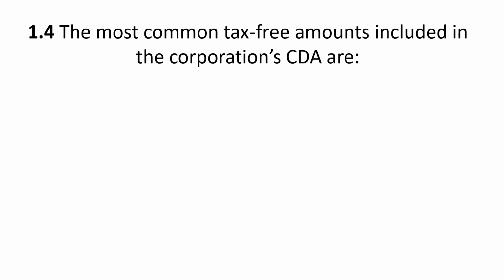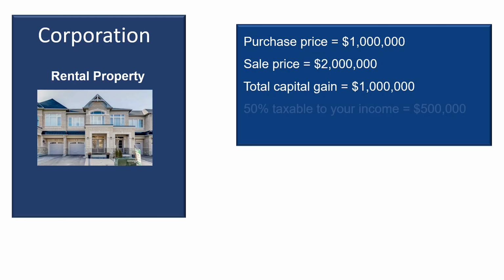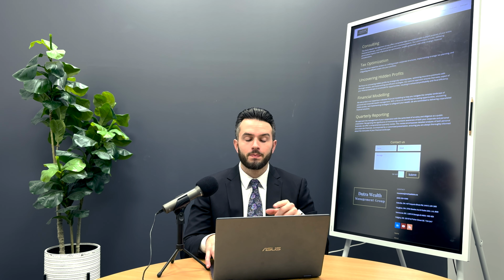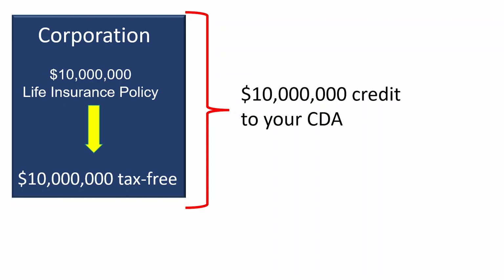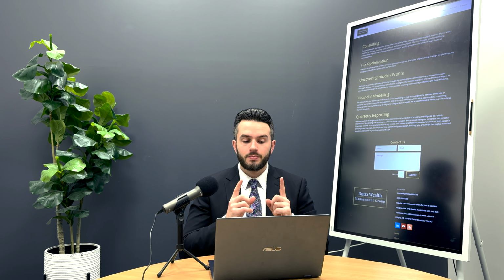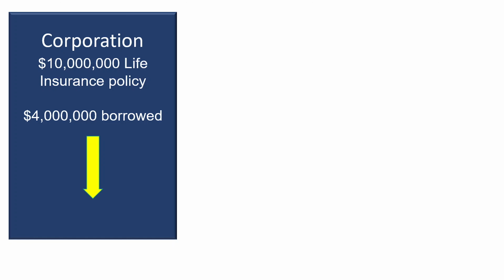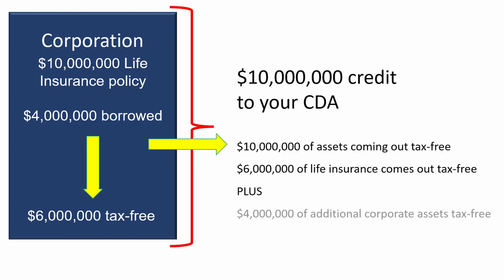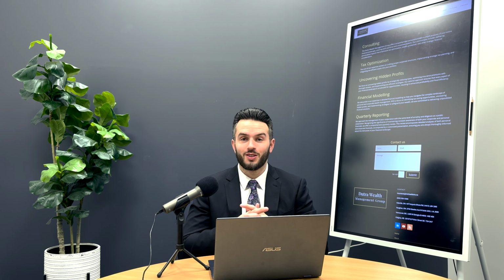Tax-Free Capital Dividends: A Comprehensive Guide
Do you know what a capital dividend is?

If you have a credit to your capital dividend account, you can pay tax-free capital dividends out of your corporation.

In this video, I explain how you can credit your corporation's capital dividend account, allowing for tax-free capital dividends to be paid.

0:00 What are capital dividends?
1:26 Real estate example
3:05 Life insurance example
6:20 Whole life insurance example